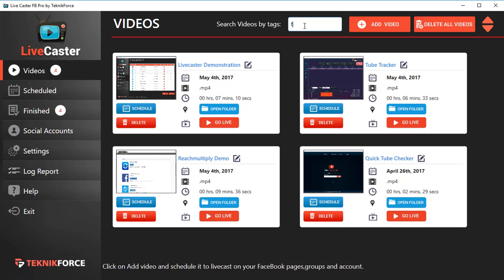Livecaster Tag Search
LiveCaster is being updated continuously with new features based on user feedback. Once again we have added a new feature the tag search.

This will help you find videos through tags from among all the videos that are on LiveCaster. This should make things easier for you.

We look forward to your suggestions as it helps us improve. To know more about our tool